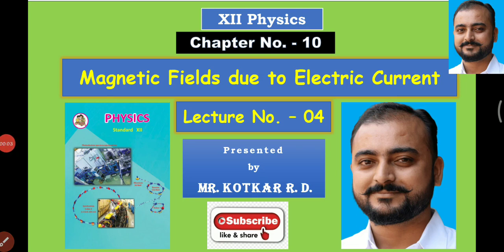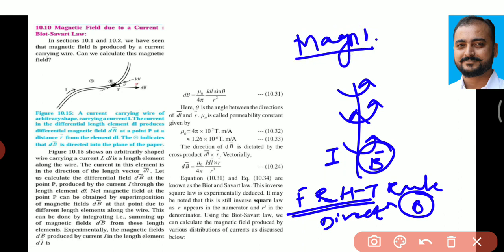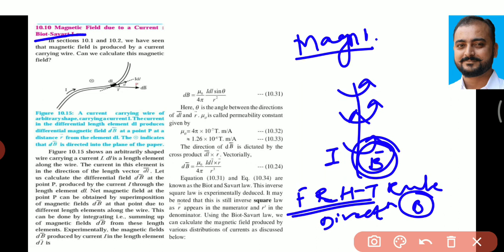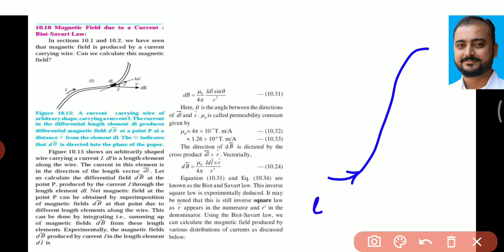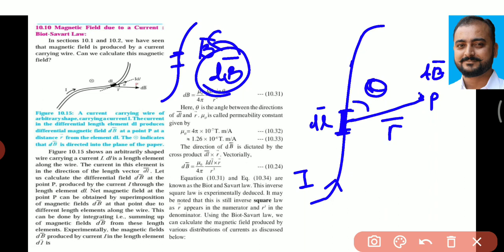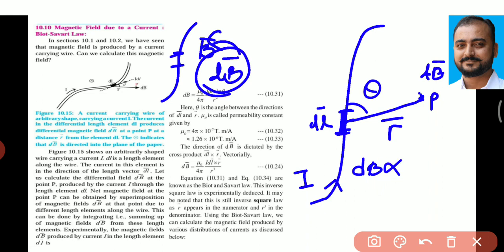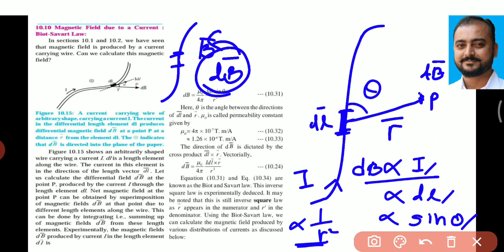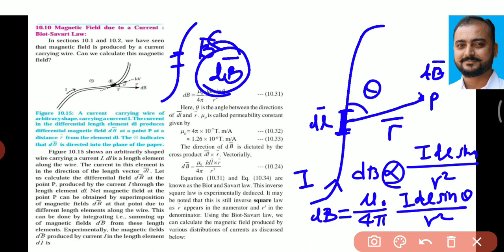Magnetic Fields due to Electric Current_Lecture_04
This video having

Magnetic field due to a current:
Biot-Savart Law

Application of Biot-Savart Law
Magnetic field due to a long straight current carrying wire